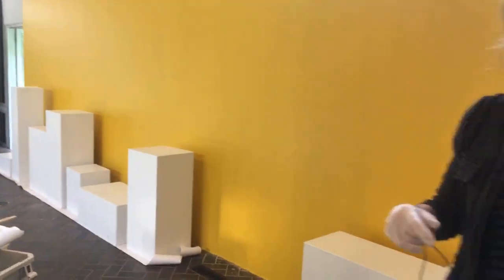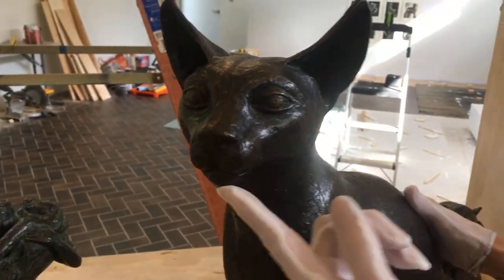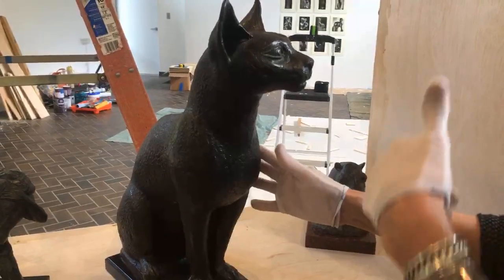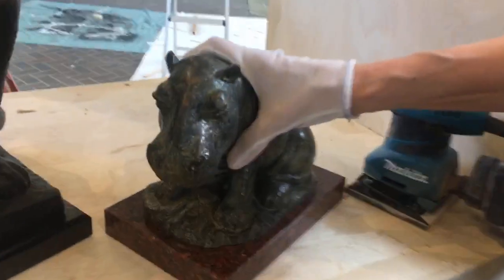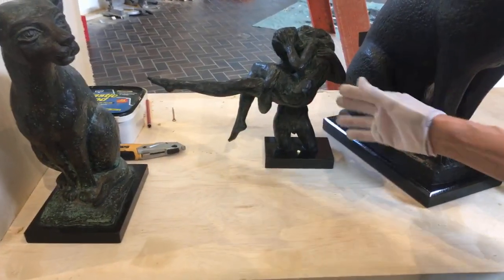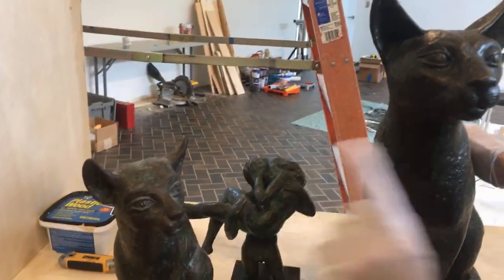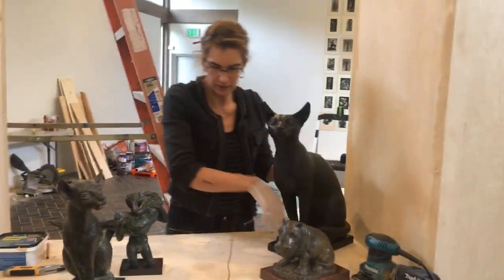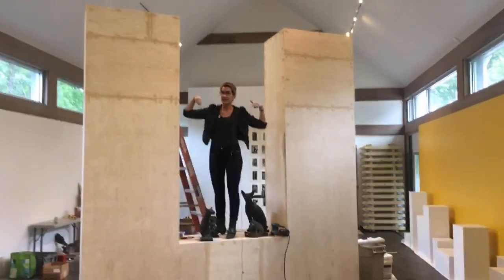Live with the Curator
Our 30th anniversary exhibition opens next week - here’s a sneak peek! This is going to be a special show and we can't wait for you to see it!